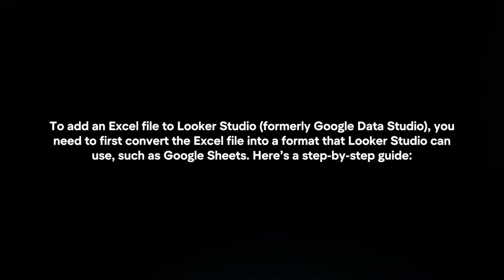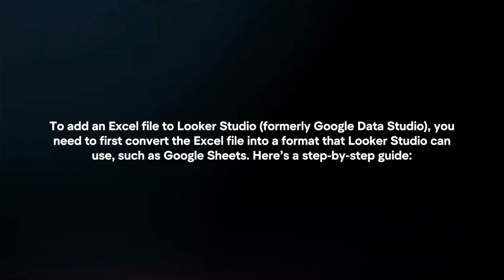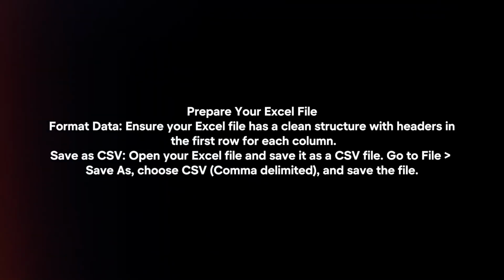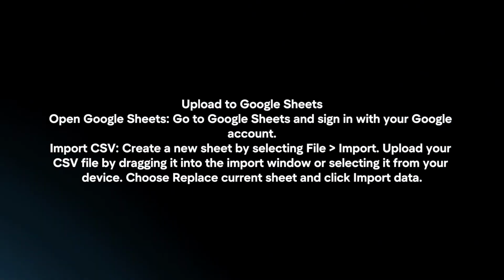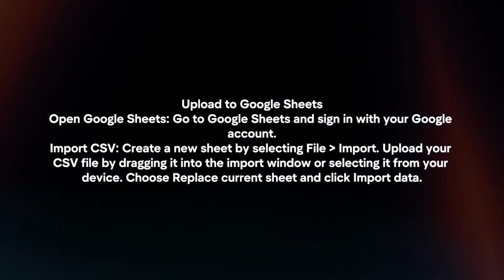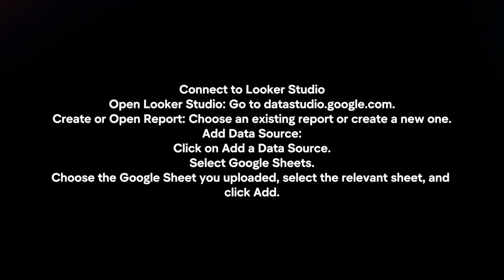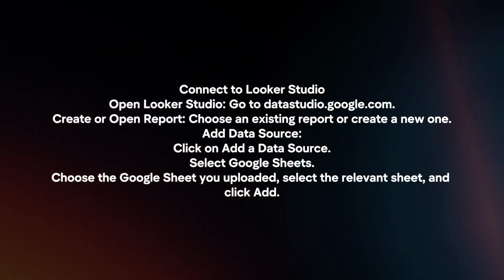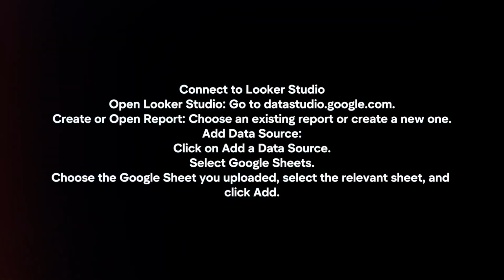How To Add Excel File In Looker Studio? (2024)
In this video I will explain In this video I will explain How You Can Add Excel File In Looker Studio In 2024.